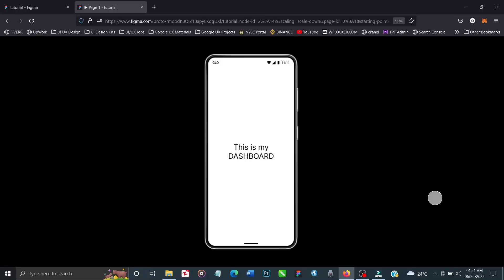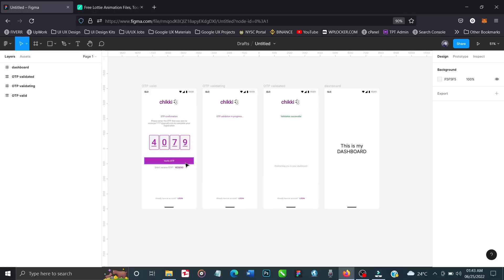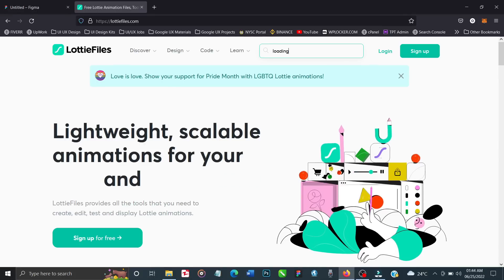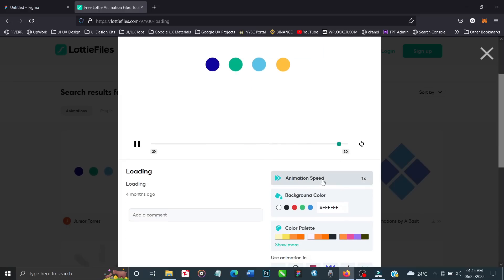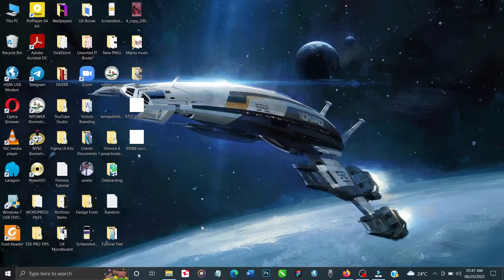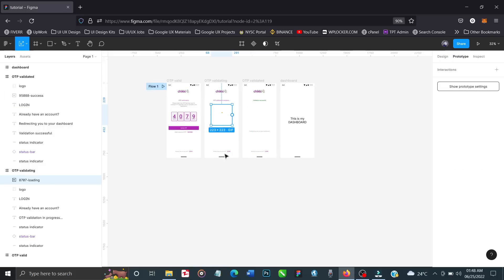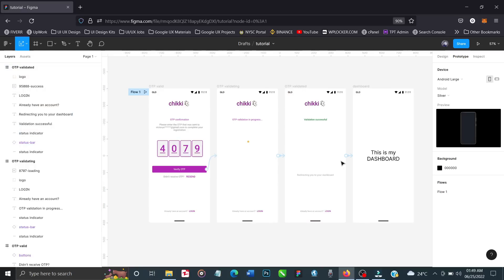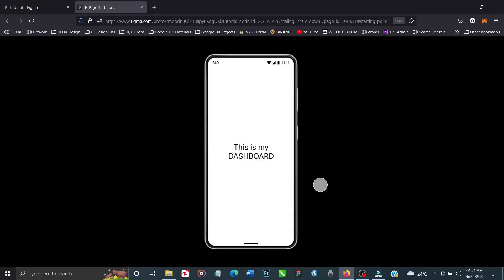How To Use GIF Animations In Figma - Figma Tutorials 2022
So, do you want to add video files and gif animations to your UI designs? This is the perfect tutorial for you to watch. After watching this tutorial, you will know how to use gif animations in figma for prototyping.

If you have questions, leave them in the comments section and I will attend to them as soon as possible.